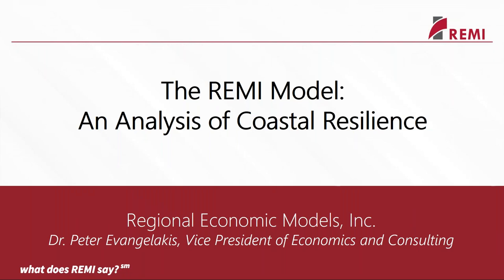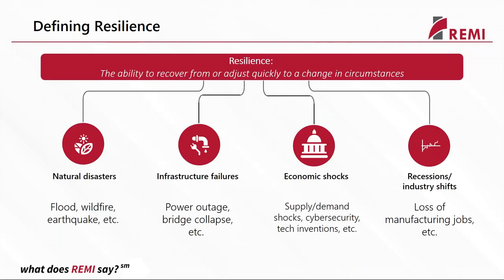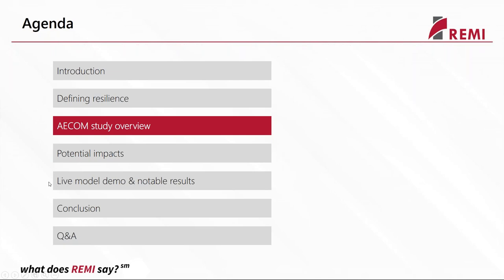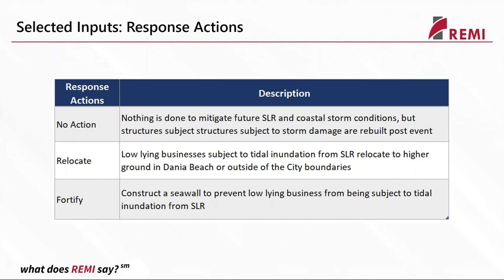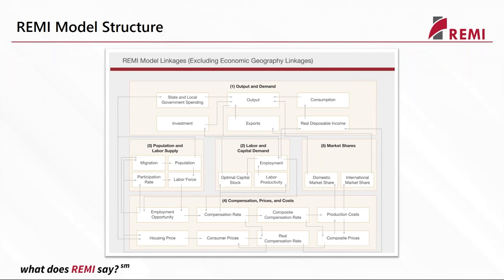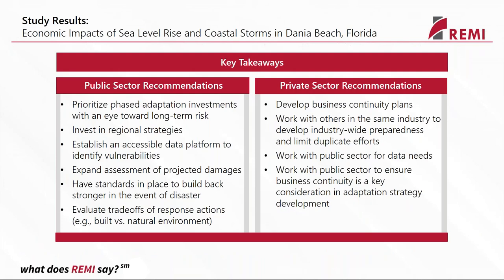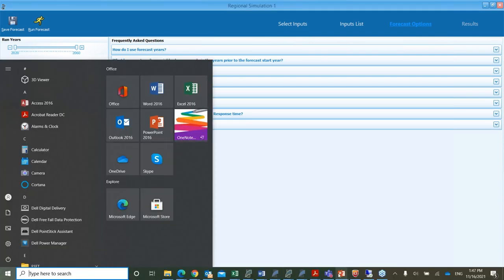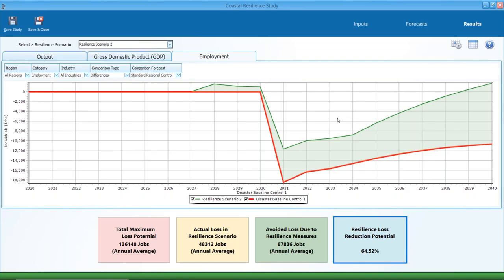The REMI Model An Analysis of Coastal Resilience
Presenter: Peter Evangelakis, Ph.D. Vice President of Economics and Consulting Regional Economic Models, Inc. (REMI)

Summary: REMI client AECOM worked with Broward County, Florida to develop a report analyzing the coastal hazards facing the business community of Dania Beach, Florida. Researchers also evaluated the economic benefits from adaption actions that mitigate future coastal hazards to the City’s commercial core. In addition to consideration of the costs and benefits of protective investments to reduce future hazard risks, it is also important to consider the opportunities for advancing economic resilience in communities like Dania Beach. This study illustrates that advancing economic resilience requires action by both the public and private sectors at various geographic scales while explaining that both communities have a shared interest in partnering on this front. During this discussion, Dr. Evangelakis will review the AECOM study “Dania Beach: Economic Impacts of Sea Level Rise and Coastal Storms.” This presentation will include a live model demonstration that illustrates how the REMI model can forecast the economic costs that could occur from failing to act to protect businesses in places such as Dania Beach from future storm surge and sea-level rise impacts.
REMI is inspired by a single goal: improving public policies. Founded in 1980, REMI has sought to improve public policy through economic modeling software that informs policies impacting our day-to-day lives. The REMI model is the premier software solution for modeling the economic and demographic effects of policy changes. Their experience and development efforts have resulted in a comprehensive model that answers “what if…?” questions about any economy. Decision-makers and analysts rely on the REMI model to validate their economic impact studies in areas such as energy and environment, economic development, transportation, taxation, and many more. Included in this discussion will be an overview of the features and licensing details of the REMI model and more information about how the REMI model can be an asset to your organization.

Bio: Dr. Peter Evangelakis is Vice President of Economics & Consulting at REMI. After joining REMI in September 2017, he manages REMI’s team of economists, contributes to economic modeling software development, serves as Principal Investigator on numerous projects, presents multiple presentations on behalf of the company, and leads REMI’s consulting practice from our Washington, D.C. office. Prior to starting at REMI, Dr. Evangelakis taught undergraduate Intermediate Microeconomics as a Lecturer at the University of Chicago.